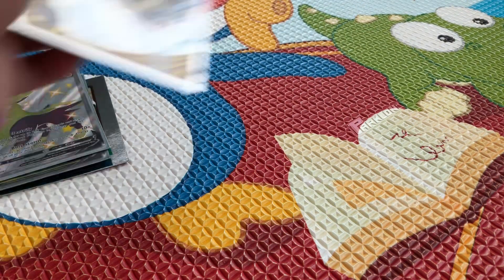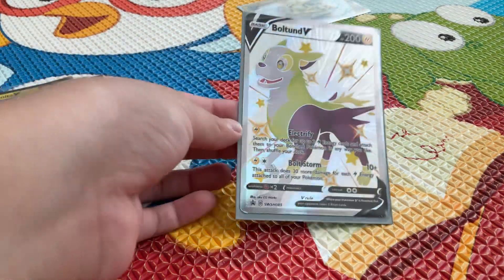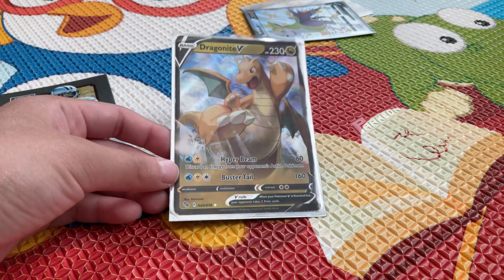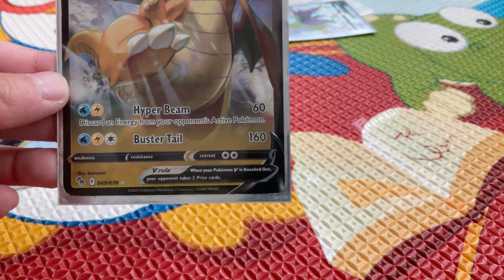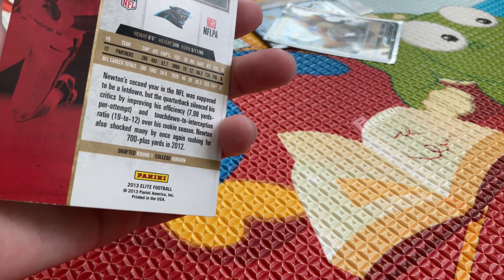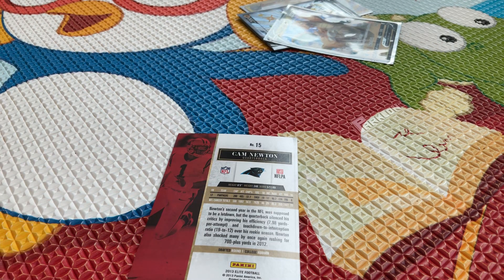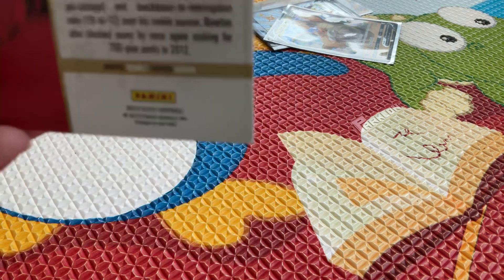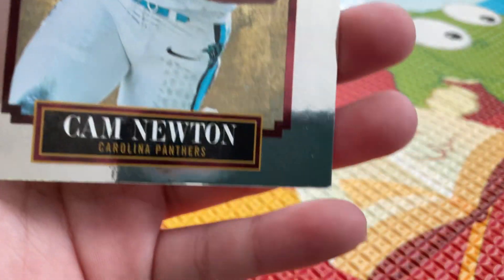Rare Pokémon and one sports card